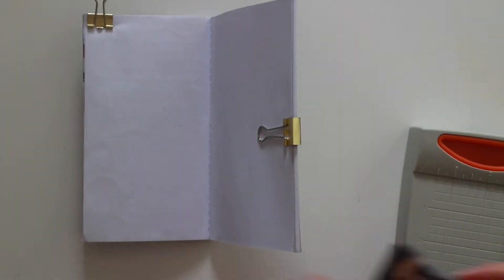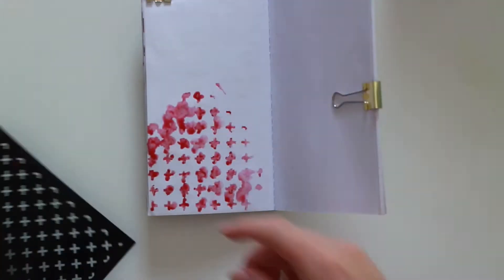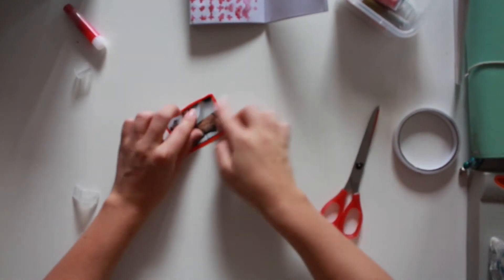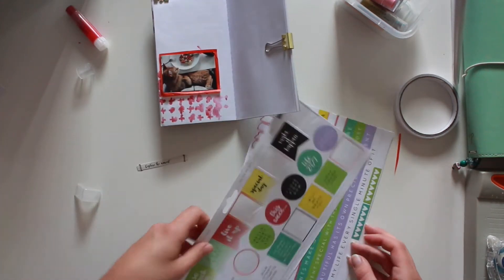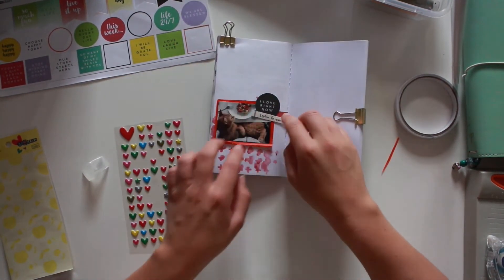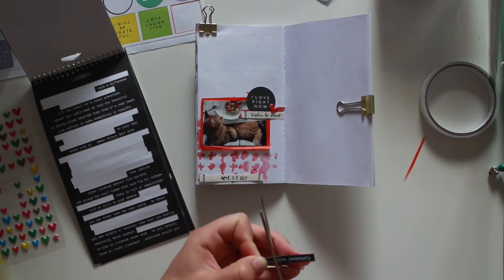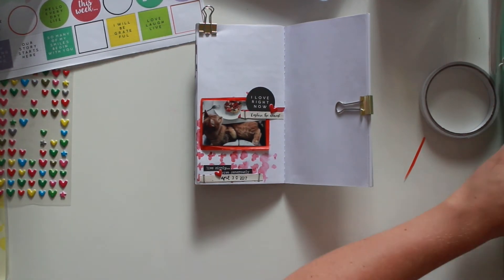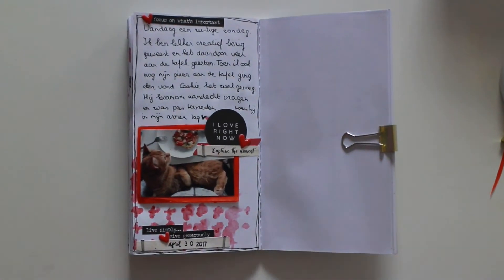Process video Documenting in my TN - I love right now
Hi y'all! Welcome to day 6 of this mini-marathon. Todays process video is a page in my Travelers Notebook including a tutorial about gelato's. I hope you enjoy! Lots of love